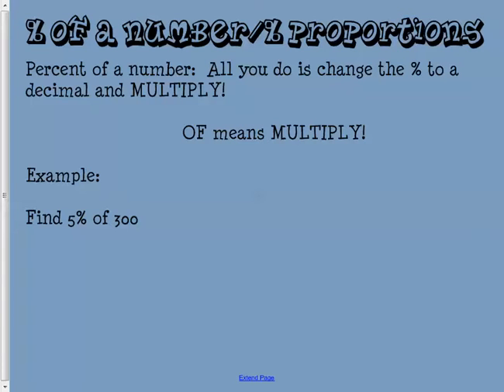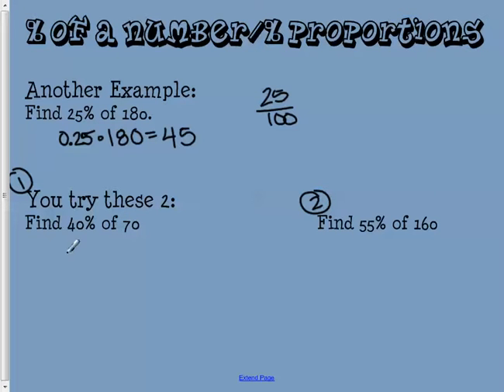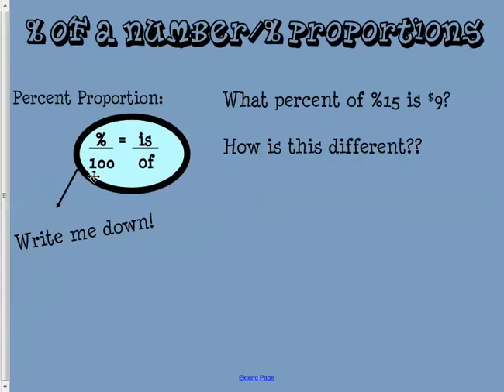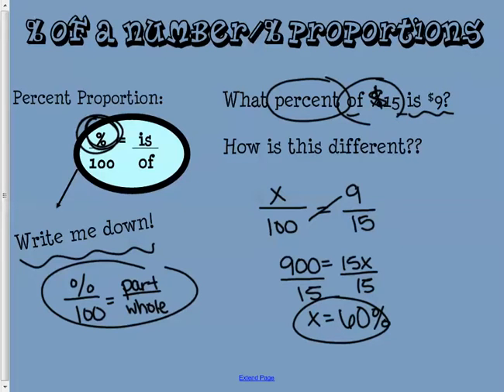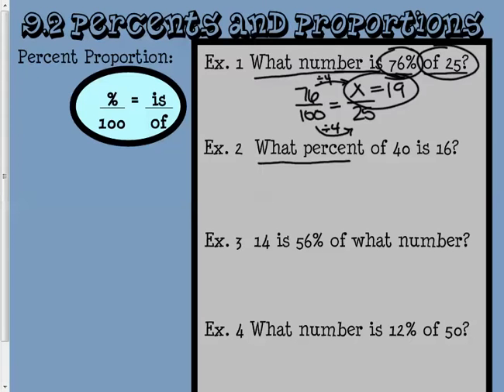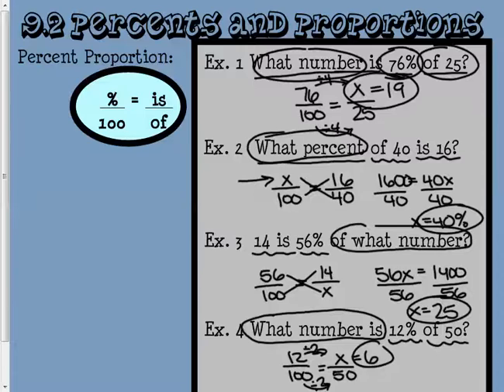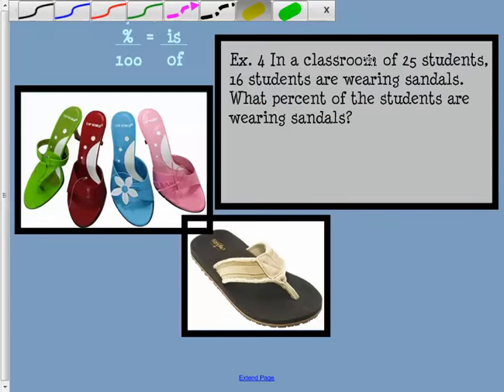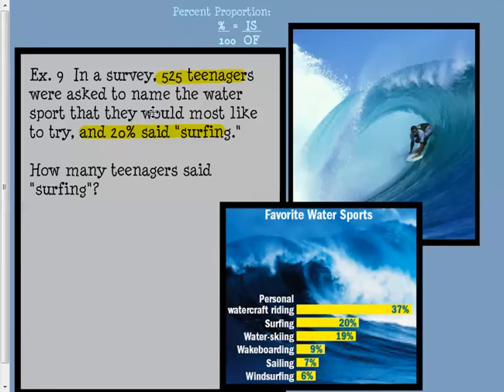percent of a number and percent proportions